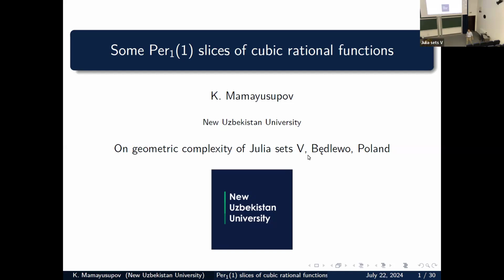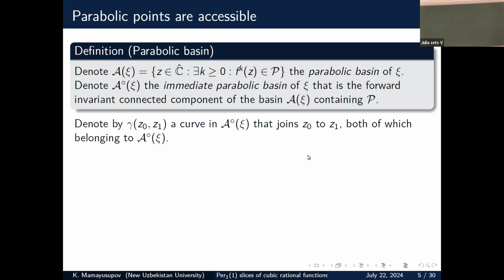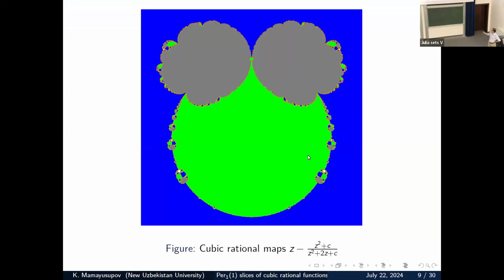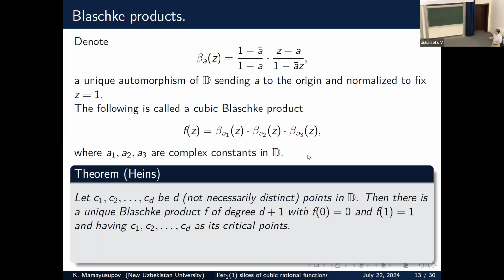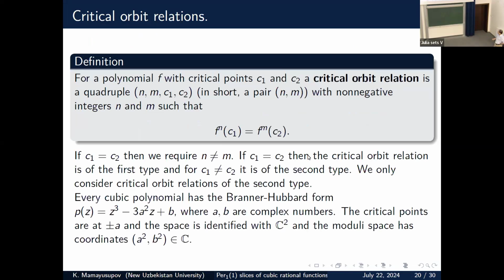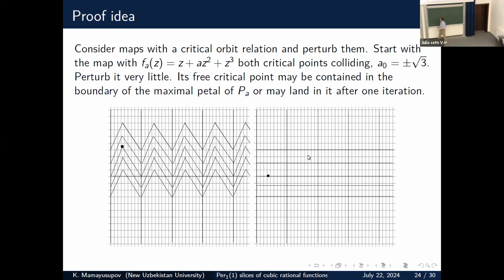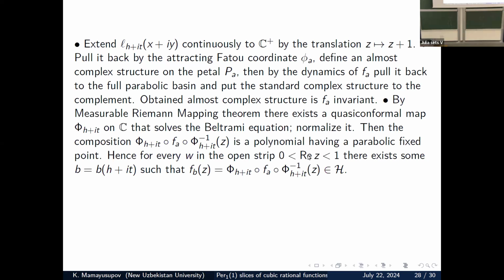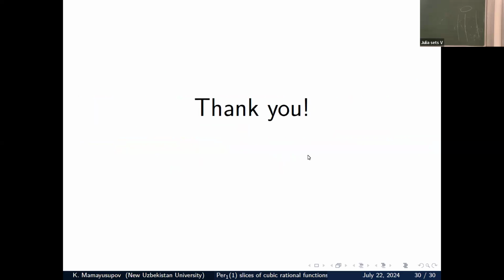Khudoyor Mamayusupov, Slices of cubic rational maps with parabolics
Title: Slices of cubic rational maps with parabolics

Speaker: Khudoyor Mamayusupov (New Uzbekistan University)

Abstract: In this work we consider a one complex parameter space of cubic rational functions with a persistent parabolic xed point. Every such function has a single free critical point. Topological properties of the open components of the parameter plane for which the free critical point of a map belongs to attracting or parabolic basins are studied. Namely, it is proved that every such a component is an open topological 2-cell with a unique center, where the critical points of the map are in a minimal critical orbit relation. For the principal parabolic component characterized by maps with a free critical point belonging to the immediate parabolic basin, the quasiconformal conjugacy classes were explicitly constructed.